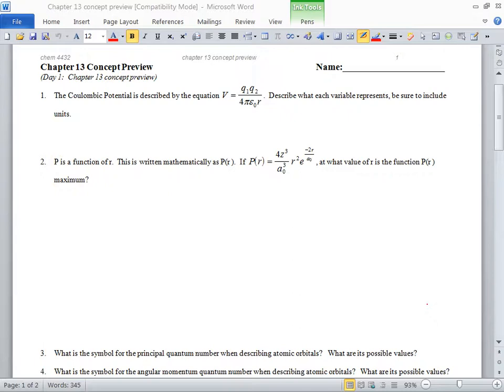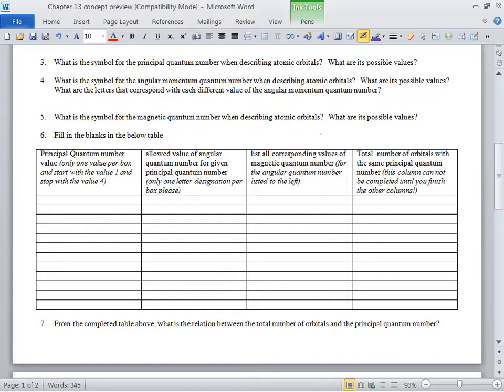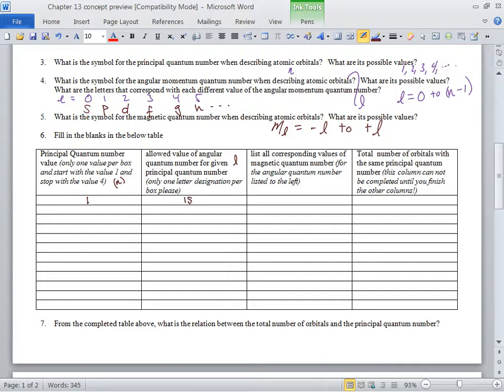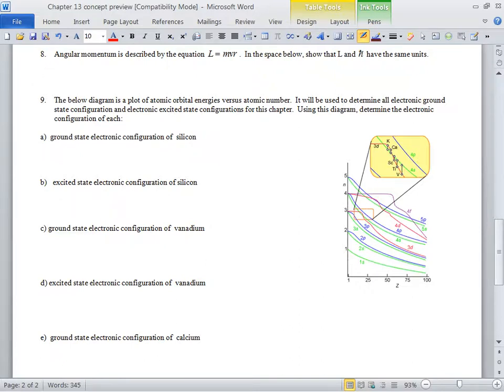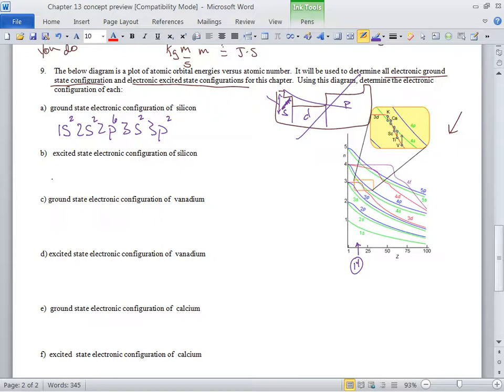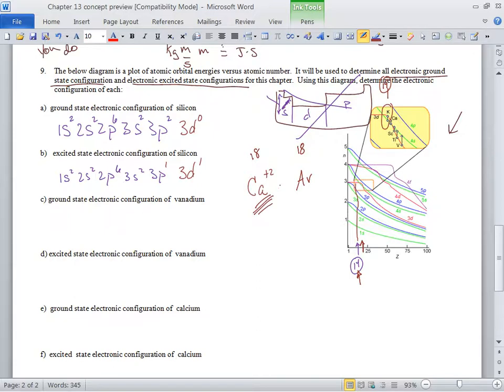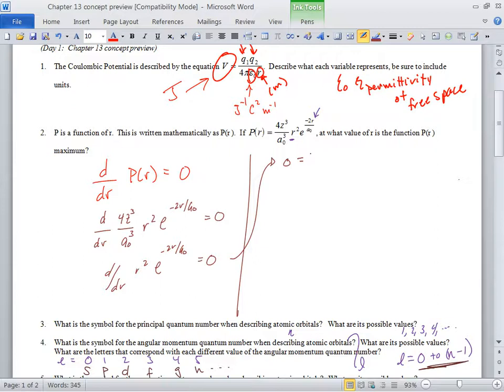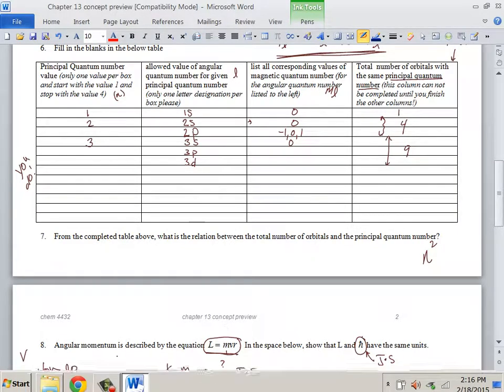chem 4432 ch 13 spring 2015